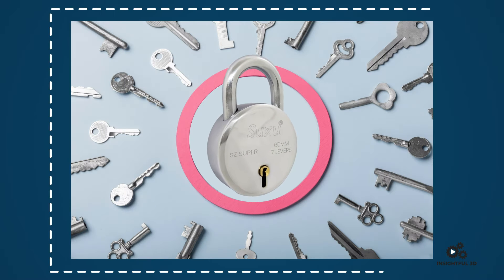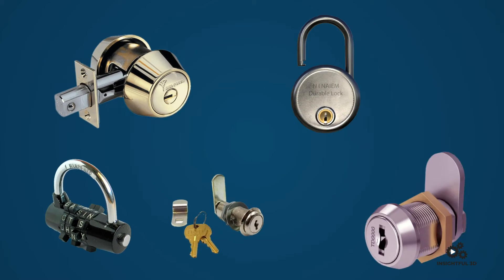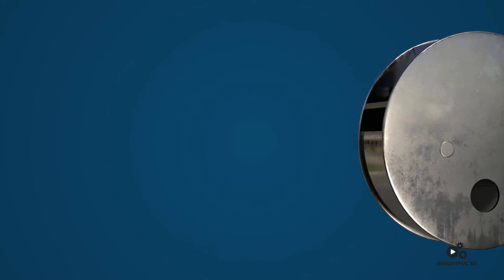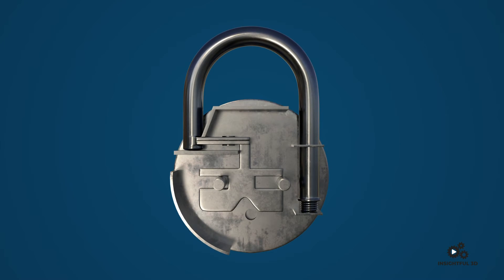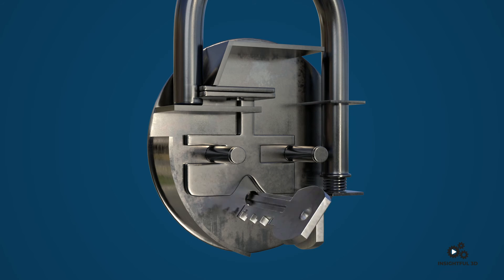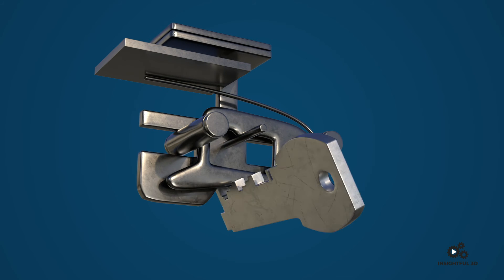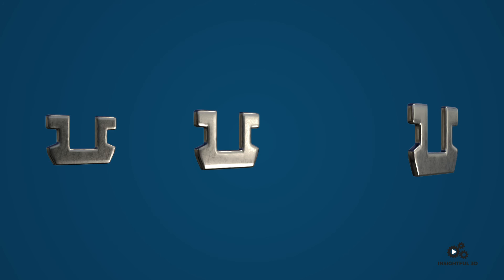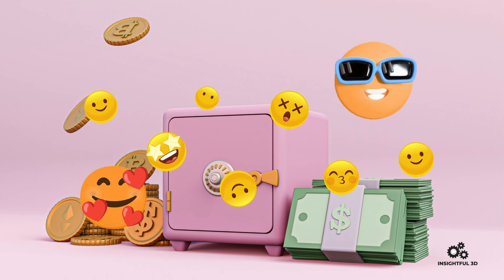How Lock Works? Mechanism of a Lever Lock 3D Animation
Ever wondered how a lock works? H ow to unlock a lock? Dive into the fascinating world of lever locks with our 3D exploration! Witness the intricate inner workings that secure your valuables. Enhance your knowledge and watch the magic unfold. 🔍🔒